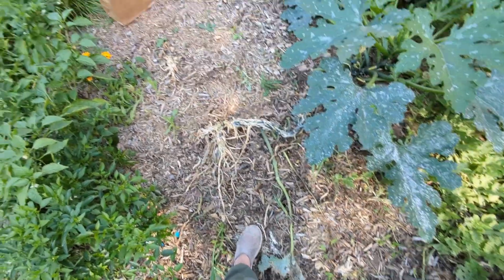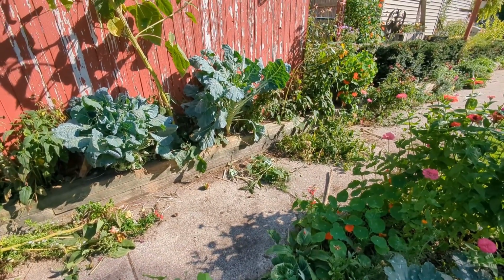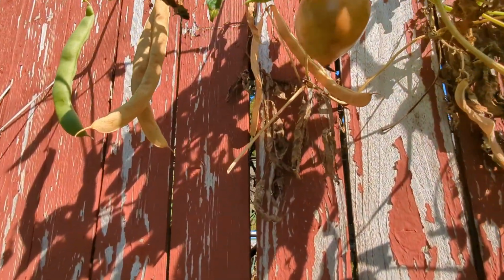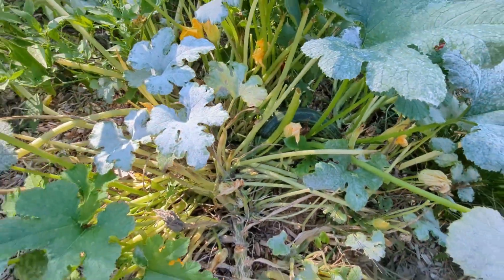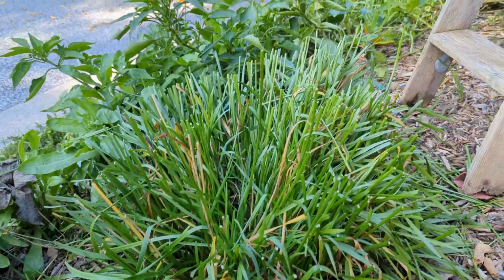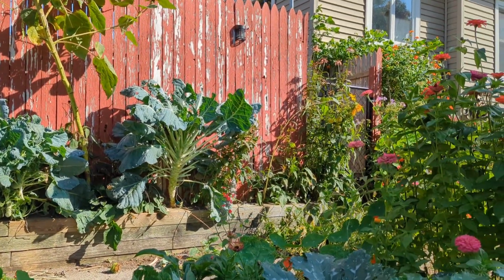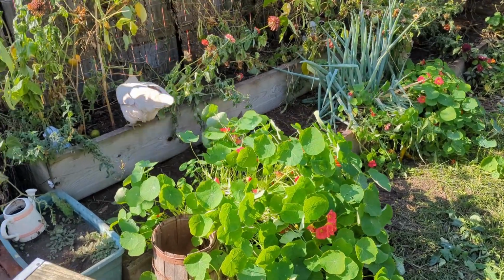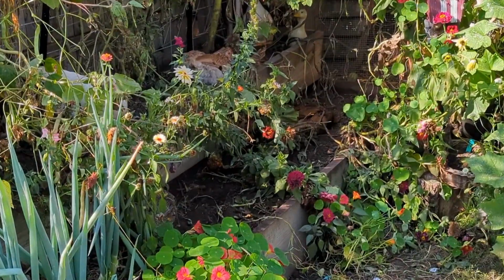I Am Starting a New Adventure!